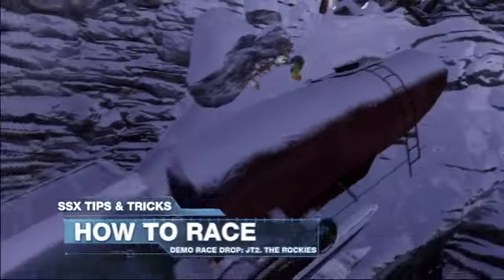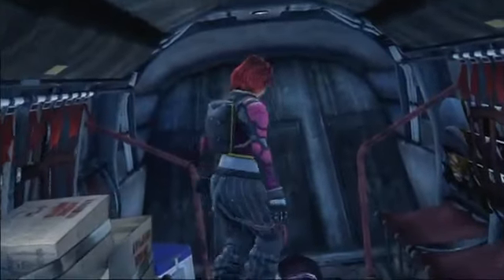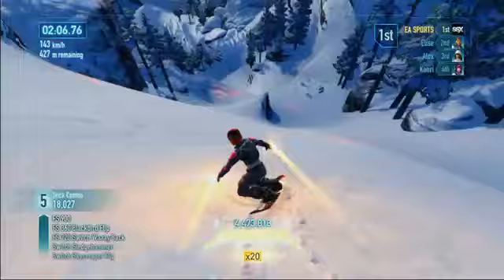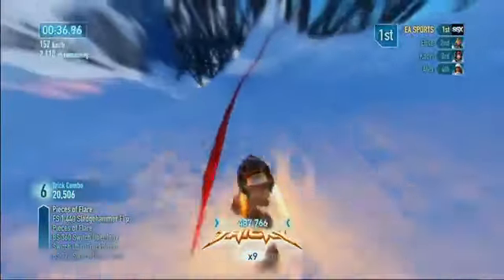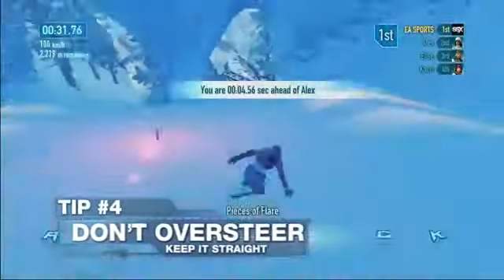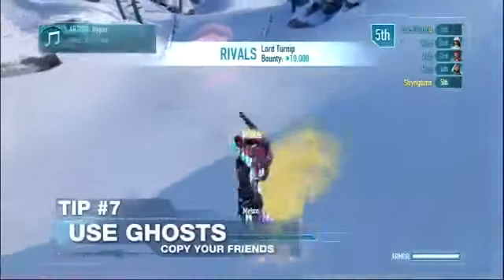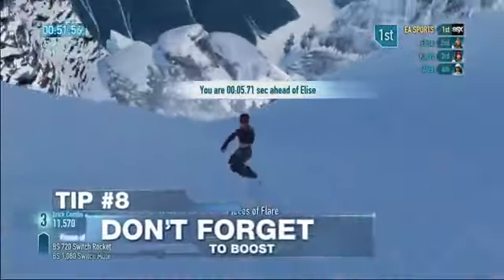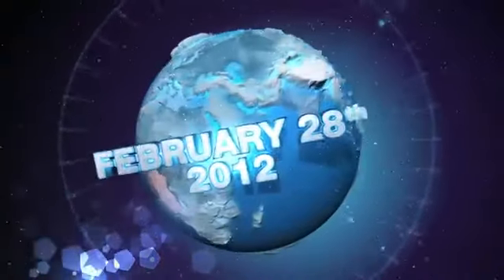SSX Racing Tips